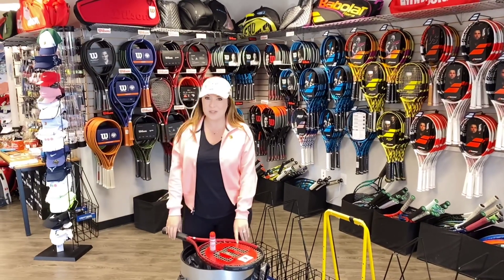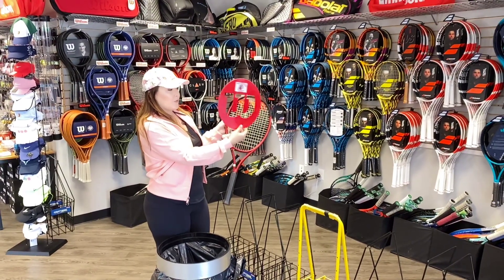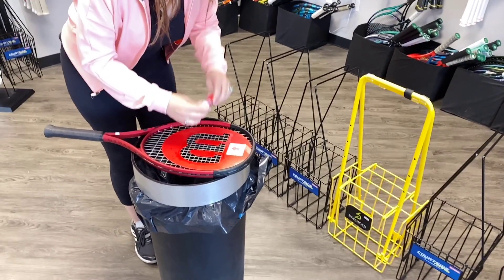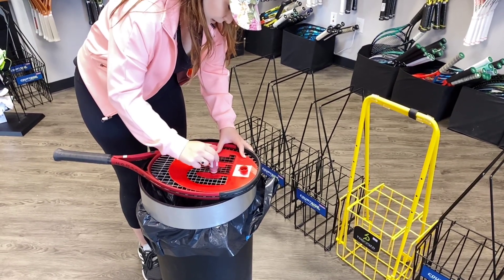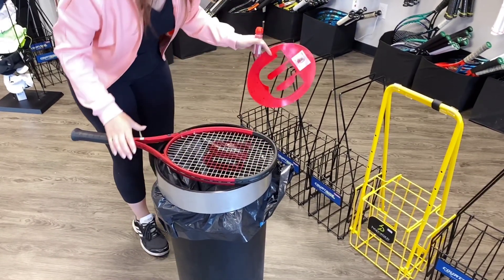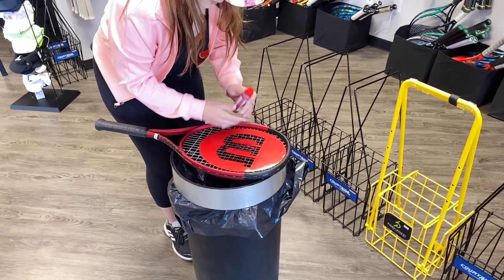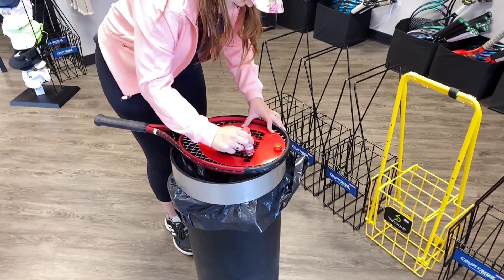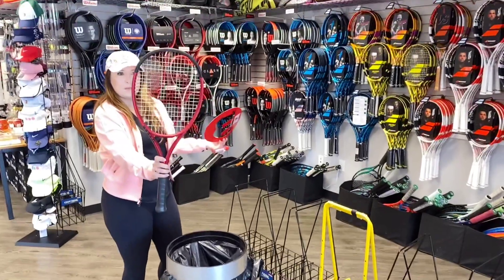How To Stencil Your Tennis Racquet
In this video I will go over how to stencil your tennis racquet to achieve that professional look on your strings.